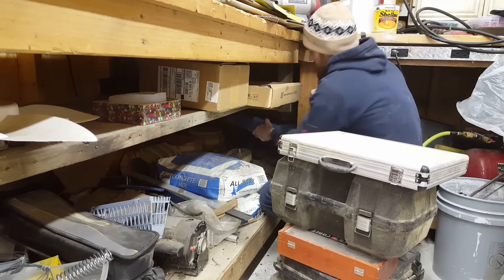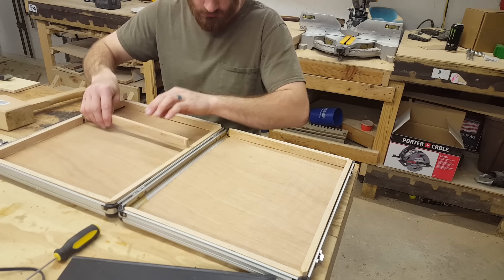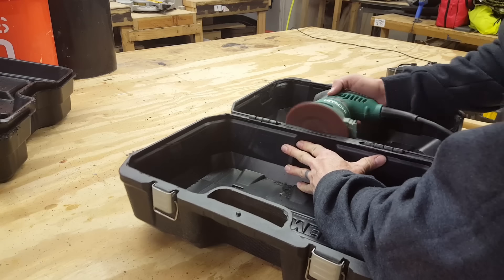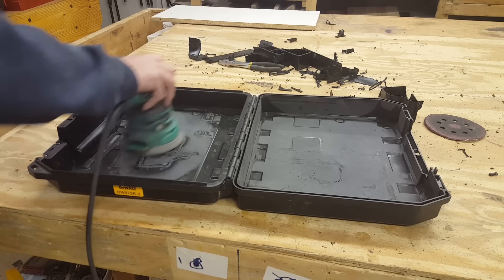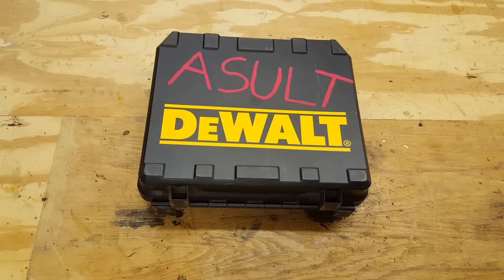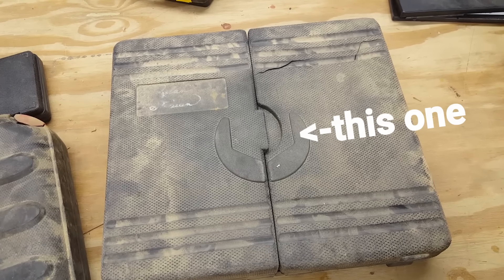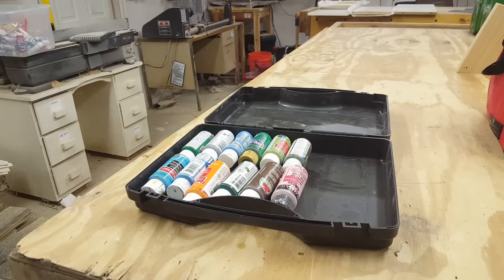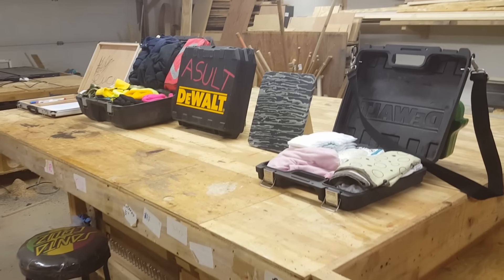5 Things to Make With Old Tool Cases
I had too many of these tool cases on hand so I decided to make a few projects with them. let me know if you have any more ideas of what I could make with these.

After using a handful of different tools I found an oscillating tool was the the right tool for the job. I decided to leave a link for one if you're interested in a project like this.

Rockwell oscillating tool

Stalwart Foam Mat Floor Tiles

32 in 1 Screwdriver Tool Set

3-piece Wood Chisel Set

3x18 Inches Aluminum Oxide Sanding Belts , 21 Pack

* *Other promotions*